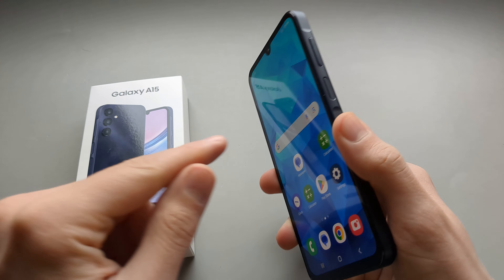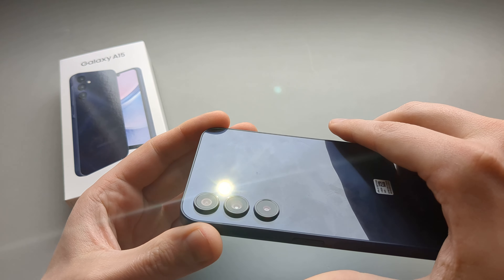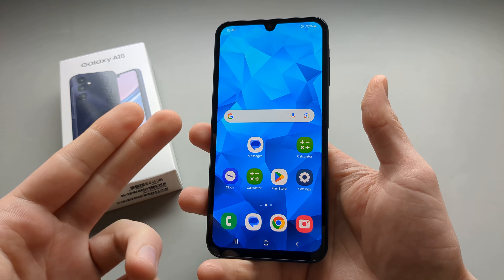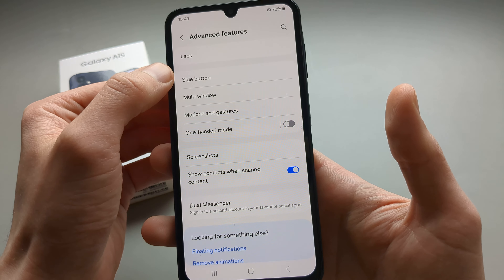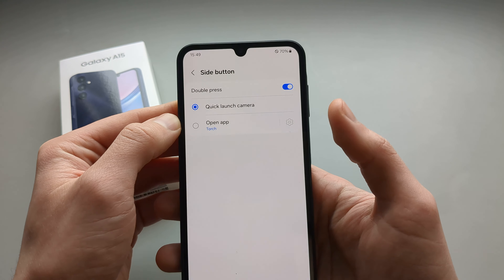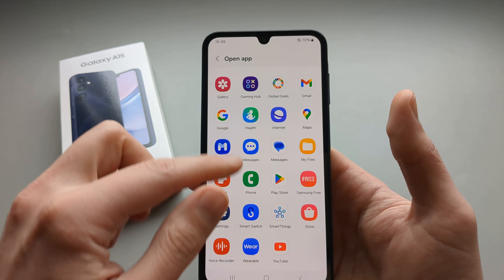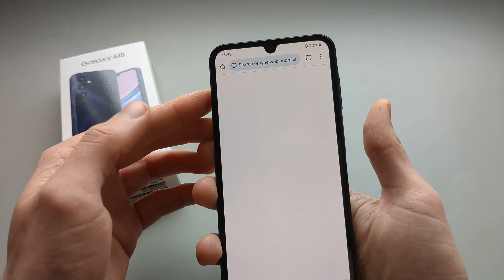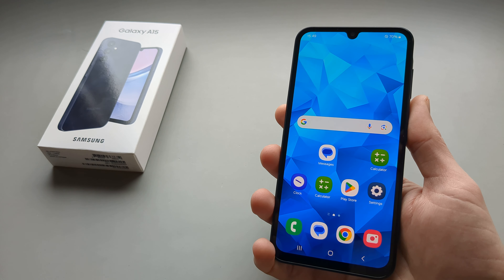Samsung Galaxy A15 5G - How to Setup Power Button / Side Key to Open Any App / Action ,Camera, Torch